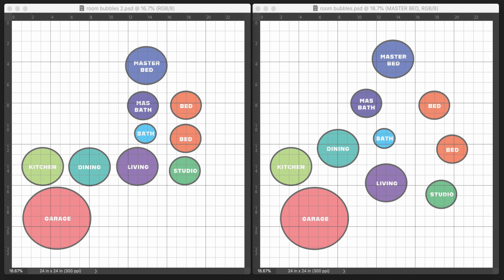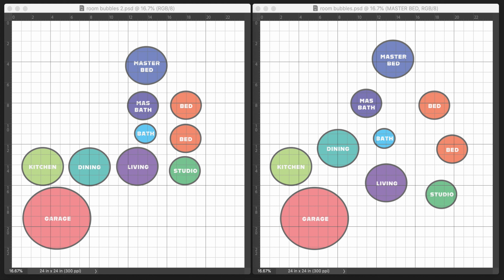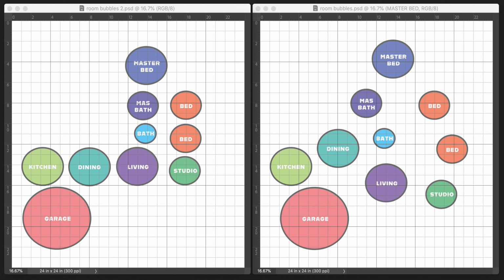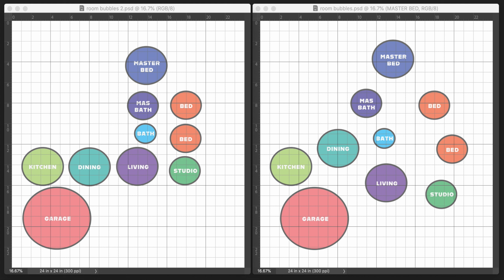RBDT 1300 - Bubble Diagram Recommendations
This video provides advice on tools to use in the planning stage of residential building design to help improve your end result.